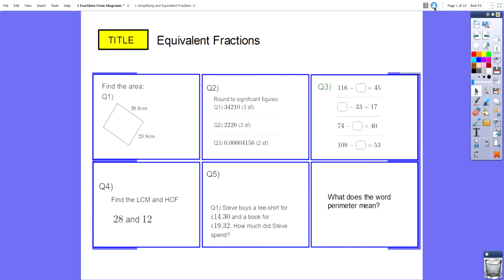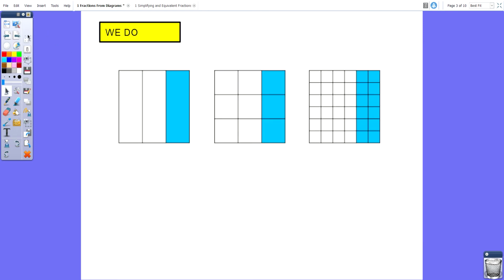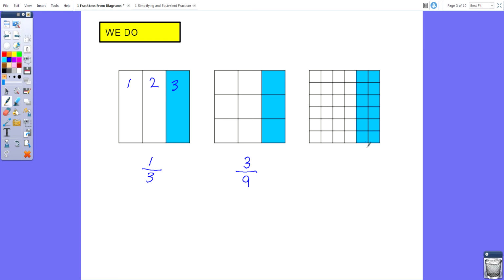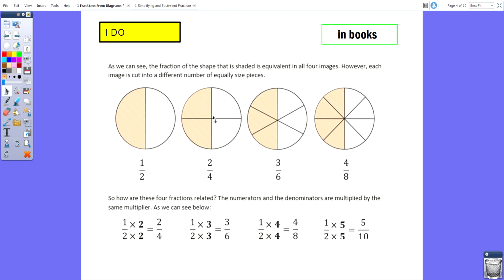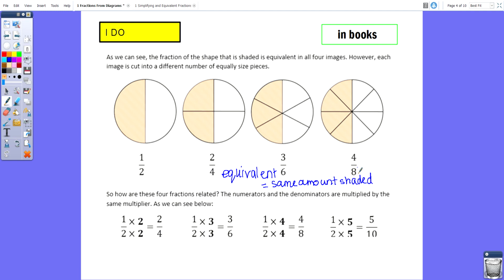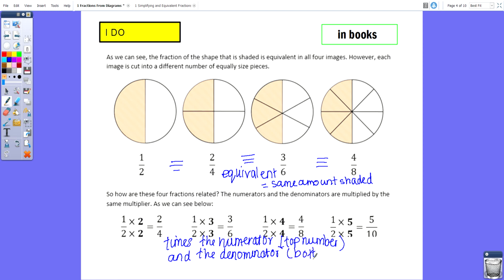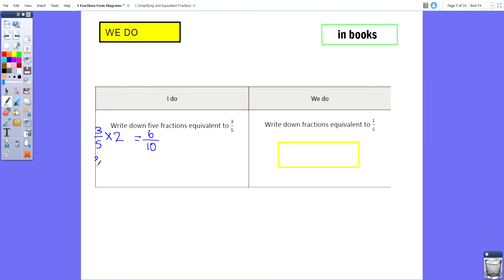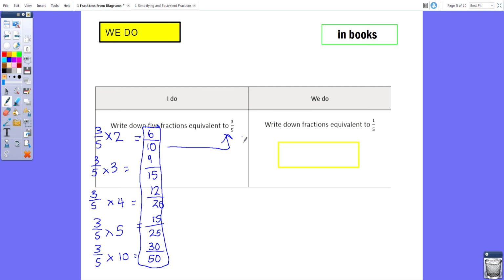Year 7 Equivalent Fractions